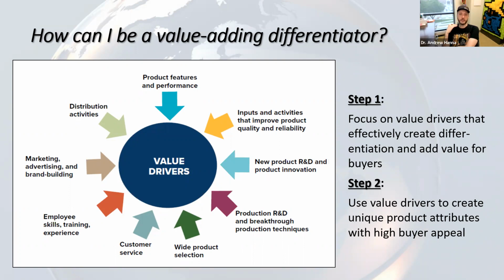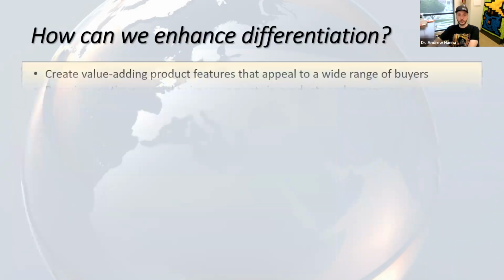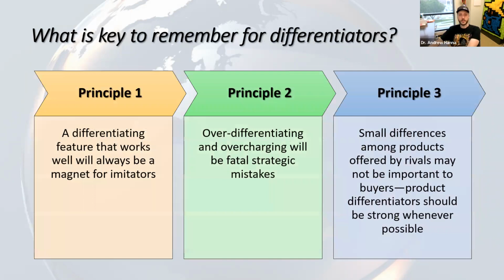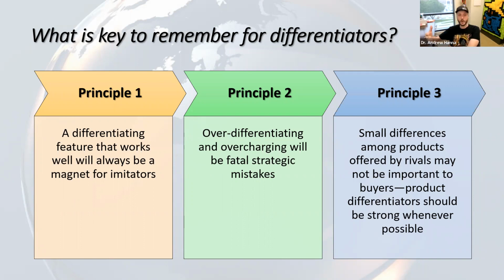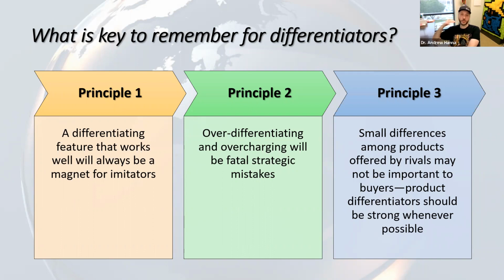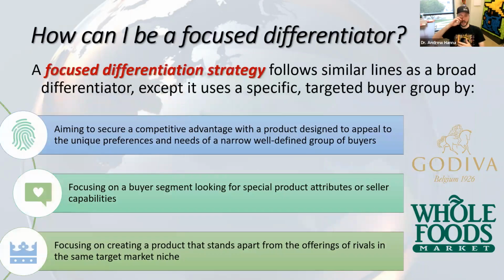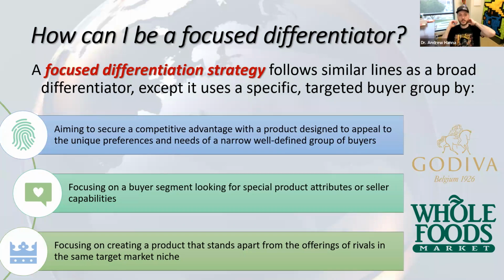What is being a differentiator all about? (Chapter 5; MNGT 475-800)